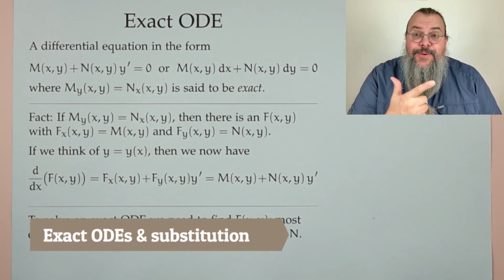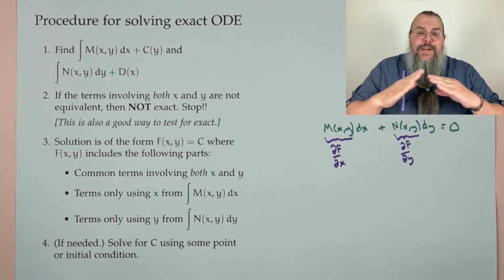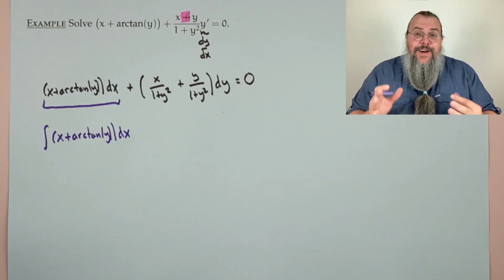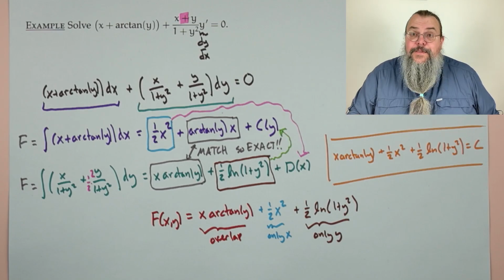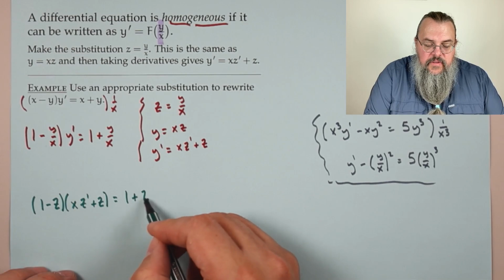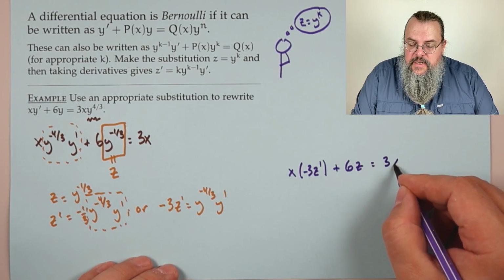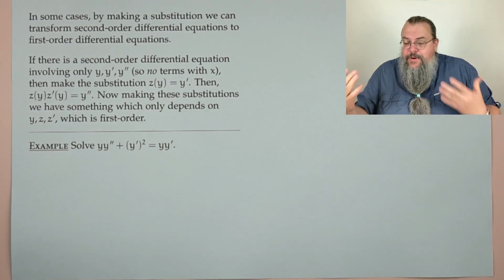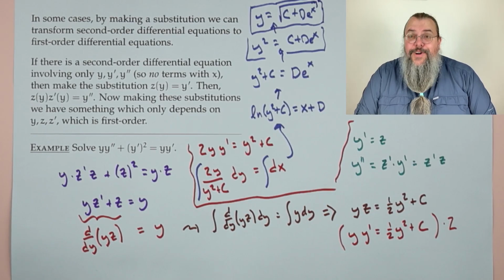(DiffEQ, Fall 23) 06 - Exact ODEs; substitution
We talk through the process of solving an exact ordinary differential equation; the basic idea is to see we have partial derivatives of our desired solution and use that to reconstruct our function. We also talk about substitutions to simplify differential equations and highlight homogeneous and Bernoulli examples.

0:00 Introduction to exact ODEs
5:40 Procedure for solving an exact ODE
11:47 Example (exact ODE)
21:00 Introduction to substitution
23:23 Homogeneous ODE + example
30:25 Bernoulli ODE + example
37:02 Example (provided substitution)
41:00 Order reduction + example